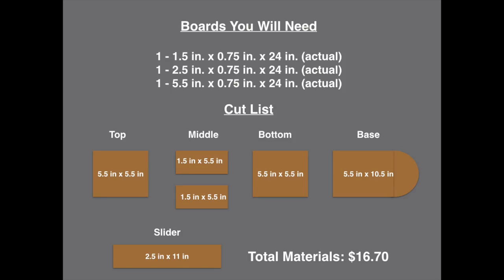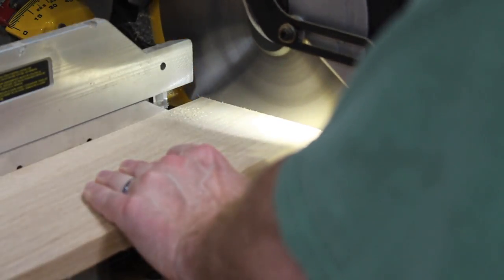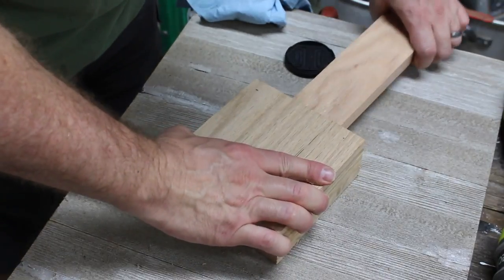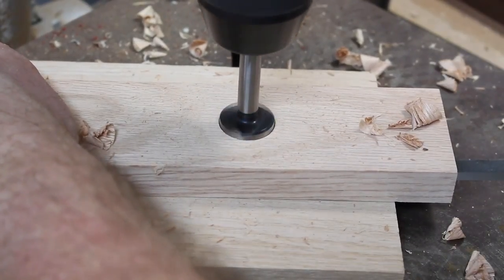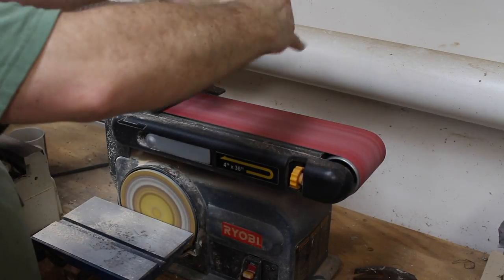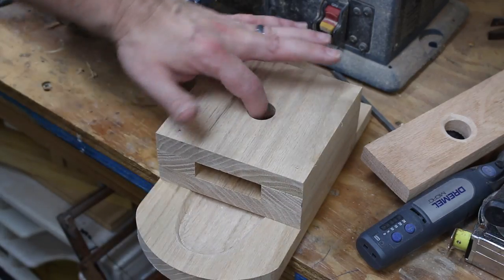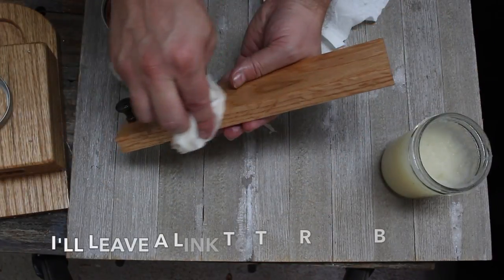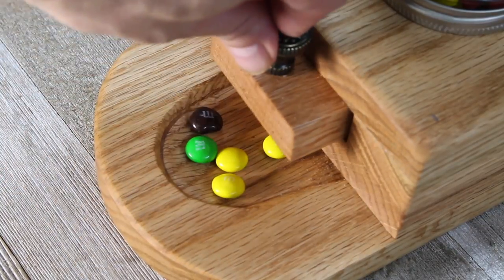How to Make a Candy Dispenser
This video shows step-by-step how to make a classic candy dispenser project made out of wood and a mason jar. You only need a few tools and a few hours one afternoon to make one. A simple woodworking project to do with your children or grandkids.

Great for Skittles, M&Ms and other sweet candies. Probably the rounder and harder, the better for not jamming in the candy dispenser.

This link will take you to my project plans page where you can download FREE plans for the Candy Dispenser:

If you make a candy dispenser, I'd love to see your finished product. Comment if you have any questions and let me know how you're candy dispenser turned out.